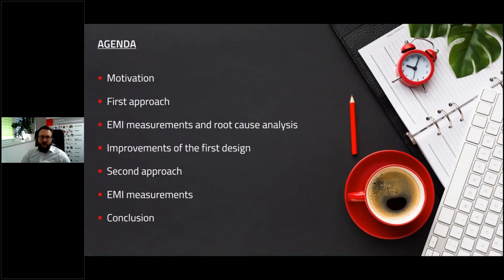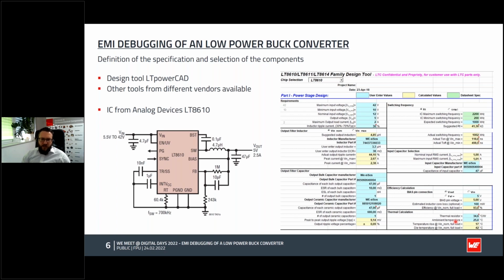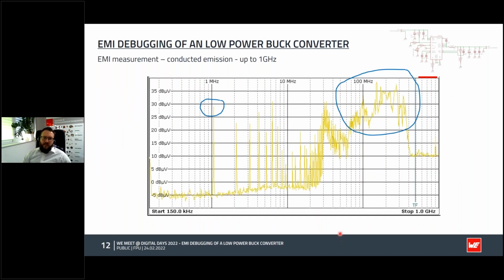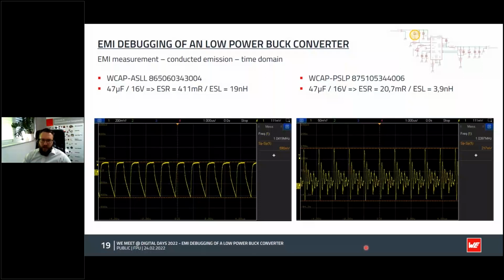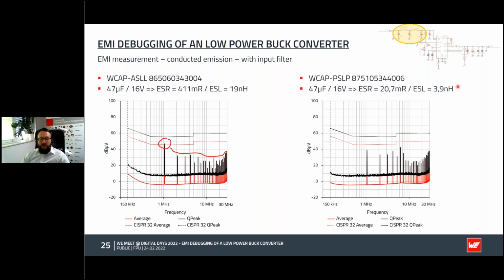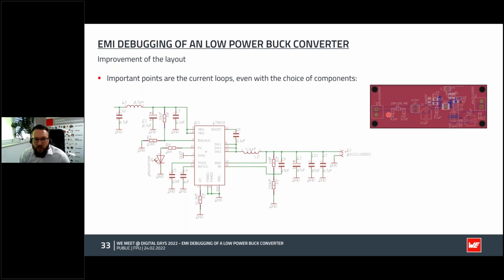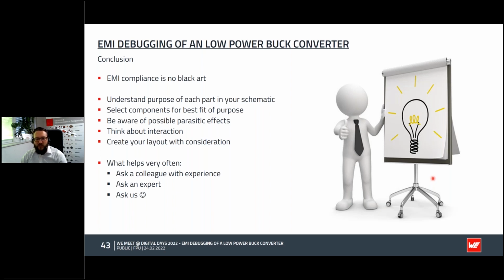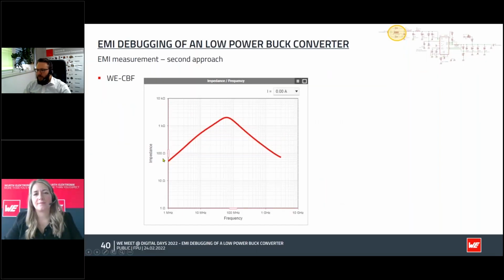EMI Debugging of a Low Power Buck Converter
Speaker: Frank Puhane | Duration: appax. 45 min incl. Q&A

The CE mark is an important seal of quality for electronic components. To obtain this certification, the component must pass the EMC test. EMC testing includes various tests such as conducted and radiated emission and is often a very lengthy process that requires several iterations. To understand the importance of an proper design we show two different layouts and compare the results. Furthermore, we will show the importance of the right components to achieve a stable and efficient design with low emissions.

Timestamps:

00:00 Intro
01:56 Presentation
40:43 Q&A